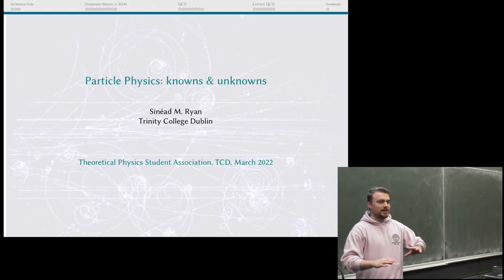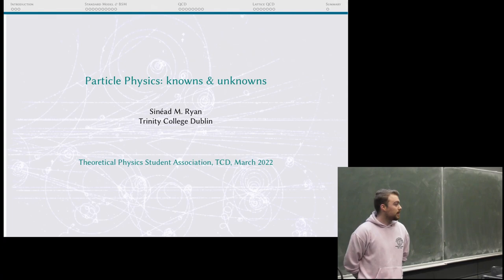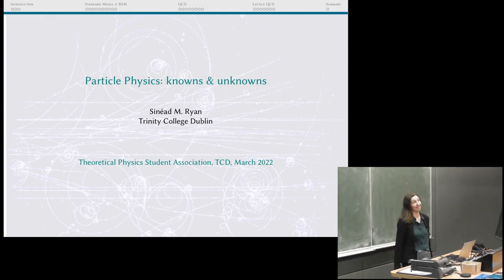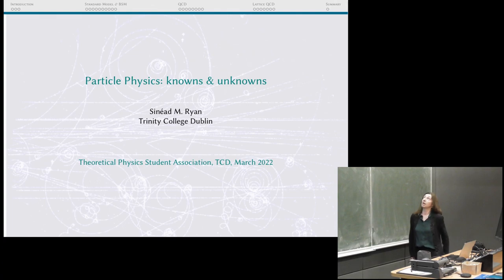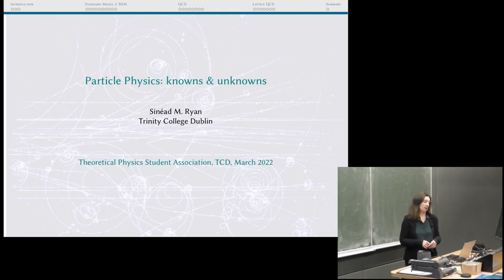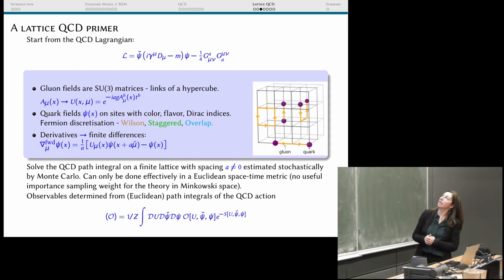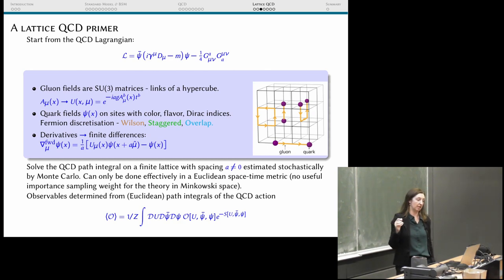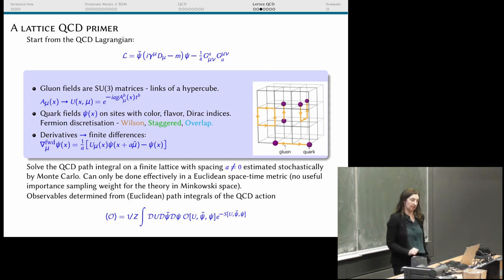Particle Physics, Knowns and Unknowns: A talk by Prof. Sinéad Ryan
Professor Sinéad Ryan gives an introductory lecture to the field of particle physics, exploring what questions we might hope to answer in the future about the most fundamental building blocks of nature.

0:00:00 Introduction
0:08:59 The Standard Model & Beyond
0:44:14 Quantum Chromodynamics
0:52:54 Lattice QCD
1:02:04 Summary